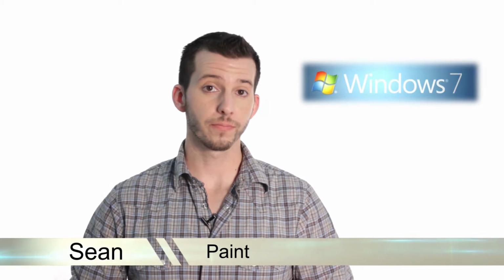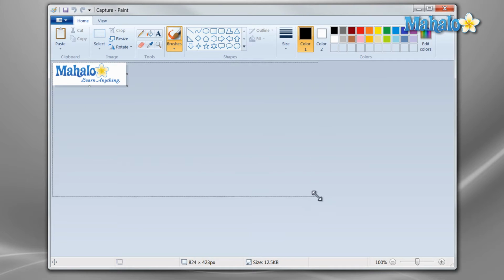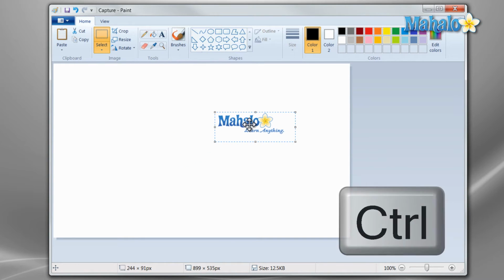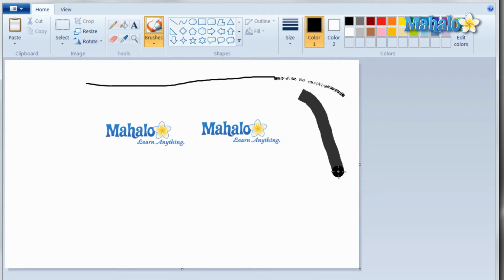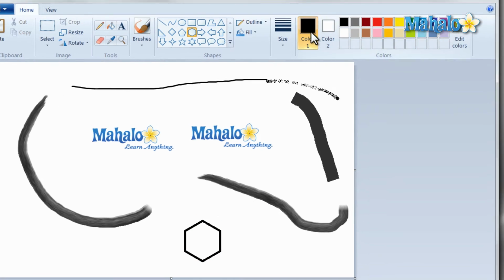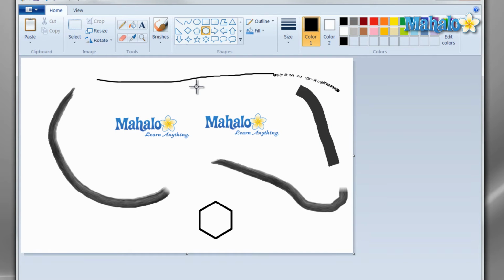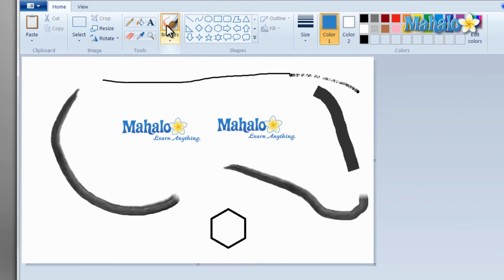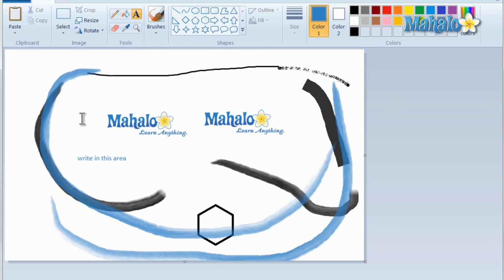Learn Windows 7 - Paint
Mahalo expert Sean Hewitt shows you how to use the Paint program in Windows 7.

To access the Windows 7 paint program, click on the
Start button in the bottom left of the Taskbar. Type-in "paint" in the search engine and hit enter on your keyboard. This will open the Paint window.
Click and drag an image you would like to paint on into the Paint canvass. You can increase the canvas size by clicking and dragging a corner of the canvass to expand it.

To move an image on the canvass, click on the Select tool in the upper menu. This will turn your cursor into a cross hairs. Click and drag the cross hairs over the image, which will create a box around it. Now drag the image wherever you would like on the canvas.

If you would like to create a duplicate of the image, hit the Control key and move the image. This will drag a duplicate copy of the image on your canvas.

Click on the Brushes tool in the above menu to paint with a variety of different brushes. Style, thickness and density are all adjustable. You can even add objects by clicking on the various shapes in the above menu.

To change the color of your left click, click on Color 1 in the above menu and select one of the many colors located in the menu to the right. To change the color of your right click, click on Color 2 right next to Color 1 and select another color.

If you click on Edit Color next to the various color options, it will prompt a new window in which you can create a new color to your liking by mixing colors accordingly.

The eye-dropper (located in the Tools section of the menu) allows you to take a color from one object/image and use it elsewhere. By placing the cursor over the desired color, click once and go back to Brushes. You will now paint with the exact same color that you selected.

Lastly, you may also add text by clicking the A button within the Tools section. Click and drag over the canvas to create a text field in which you can type whatever text you like.